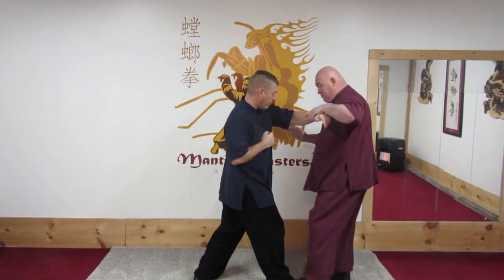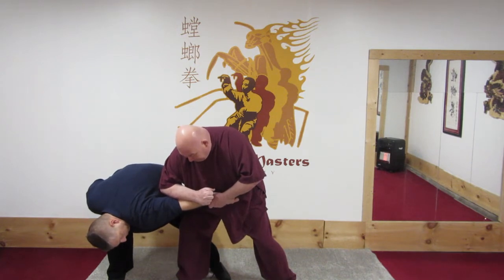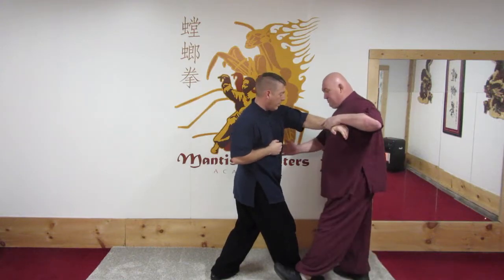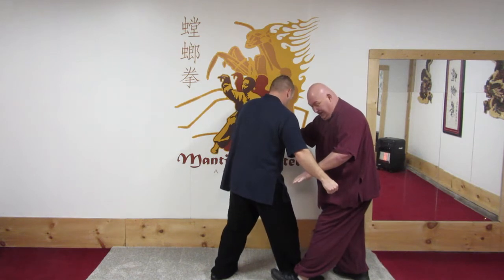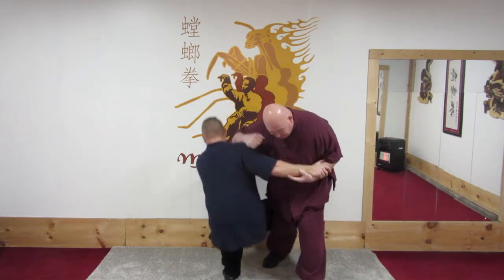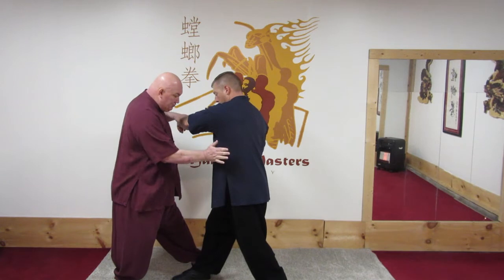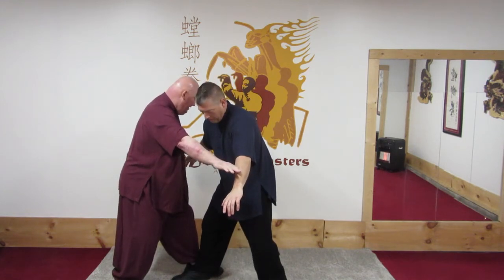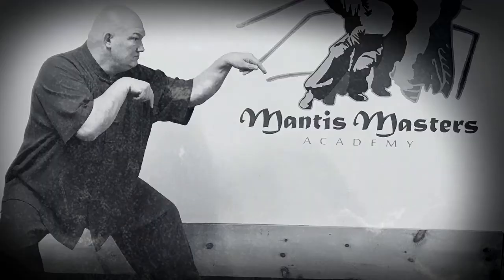Zhi Lu - 2nd Line Double Pluck, Folding Elbow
This video explains the 双 采 叠 肘 - shuāng cǎi dié zhǒu - Double Pluck, Folding Elbow technique found in line two of the Hao family mantis form, Zhi Lu ("Points the Way").